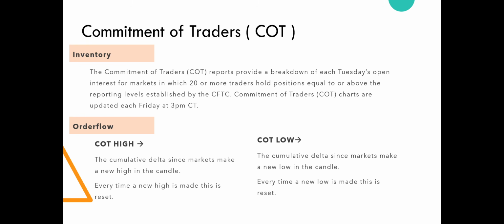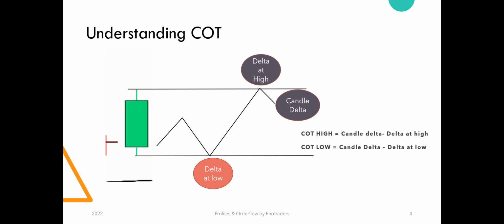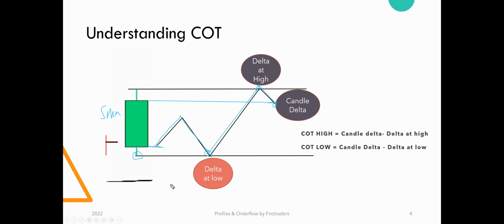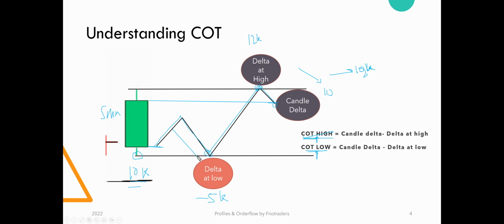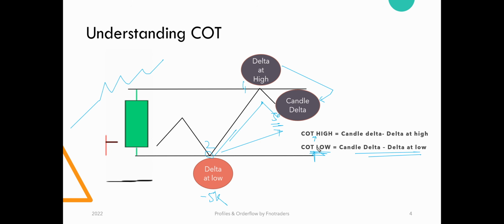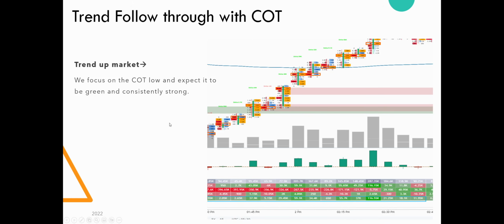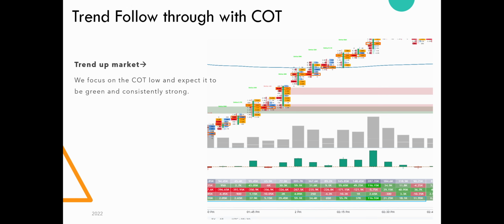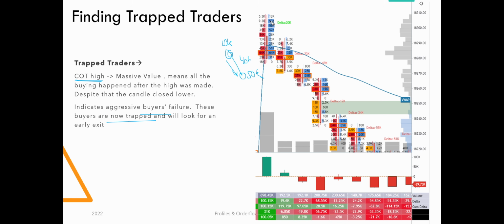What is commitment of Traders in orderflow (COT)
Commitment of Traders  (COT) gives an effective insight if buyers or sellers are able to hold the trend and hence provides a good data driven lead indicator for trend continuation.

We use gocharting to explain COT and its uses here.
Key topics :
what is commitment of traders
what is cot
how do you use COT in orderflow
how to use cot in crypto
what is CFTC report for COT
when does CFTC report come out
how to trade cot
where can i find orderflow COT

(web based charting software for orderflow and profiles)
stoploss hunting, trapped sellers, COT, orderflow, gocharting, daytrading, scalping, orderflow footprint charts
profile stoploss hunting, smart money, banknifty options, scalping, trapped traders, finding tops, finding bottoms